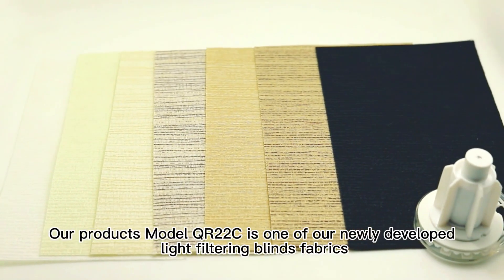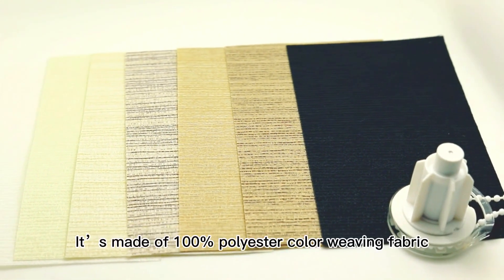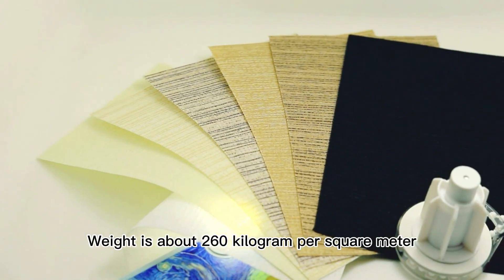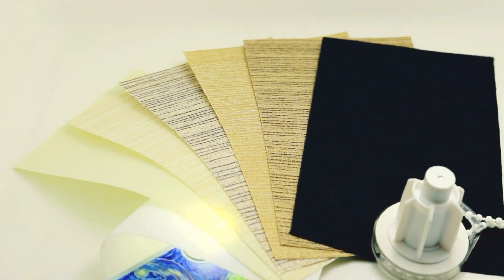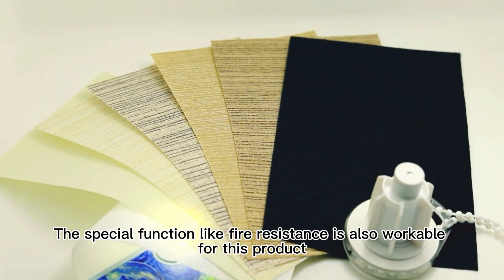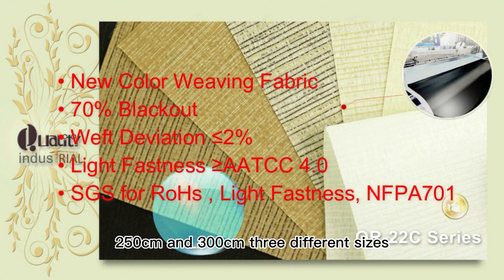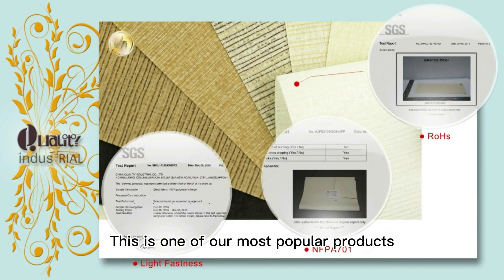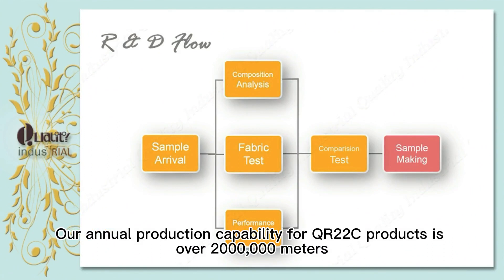QR22C New Light Filtering Blinds Fabric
QR22C is one of newly developed light-filtering blinds fabric. More details pls view：